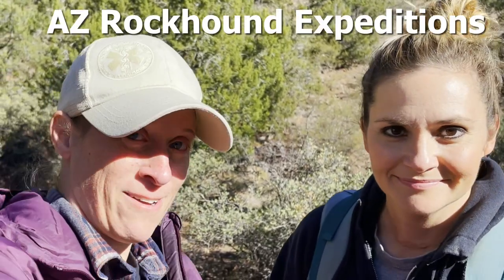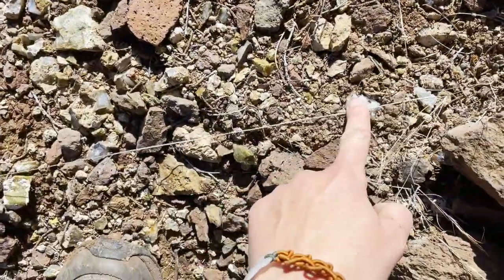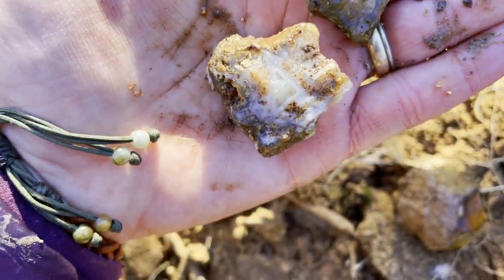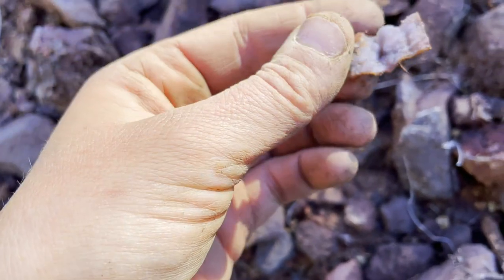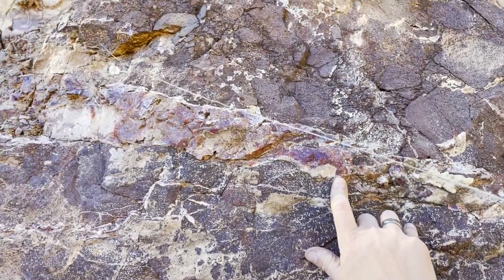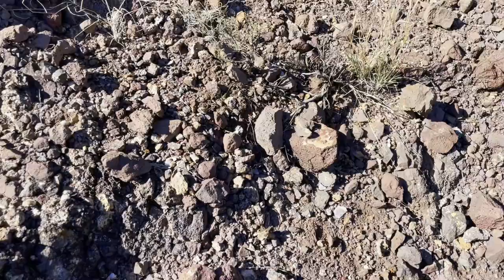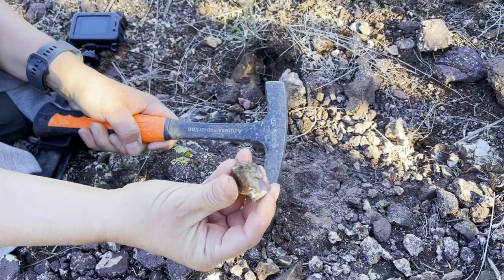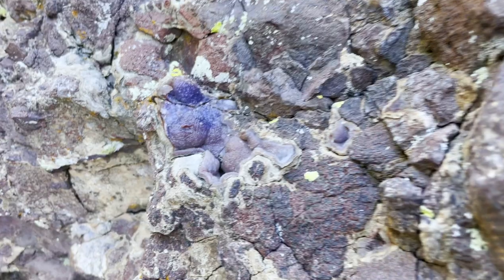Camp Verde Agates - Rockhounding the Blues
Took a trip down south just outside of Camp Verde, AZ with a bunch of other rock nerds to find some blue agates. We found all sorts of colors!